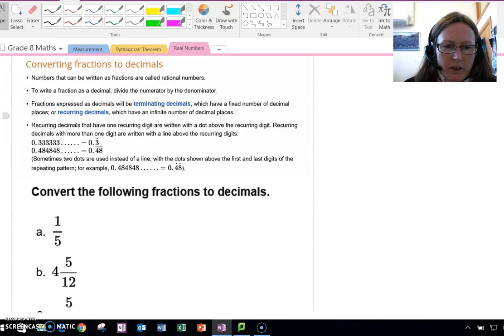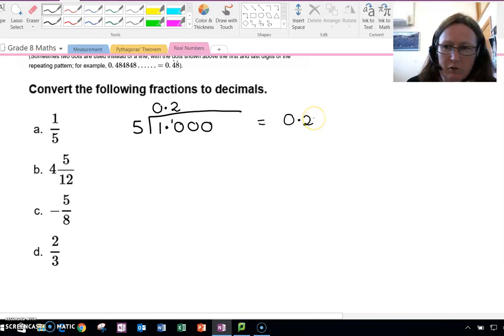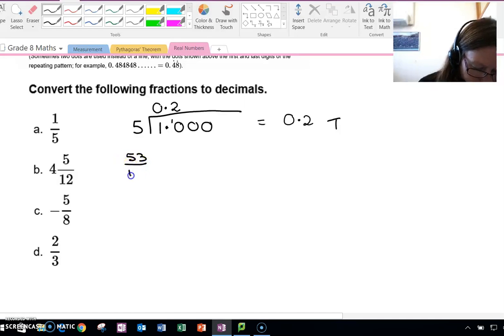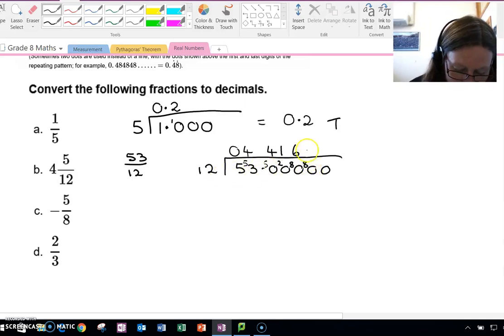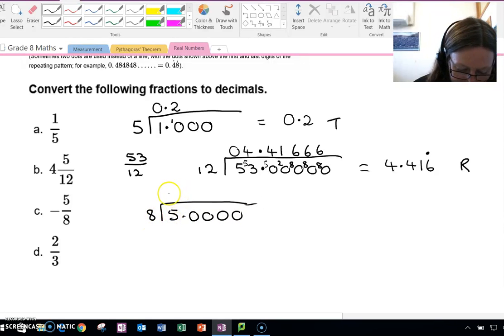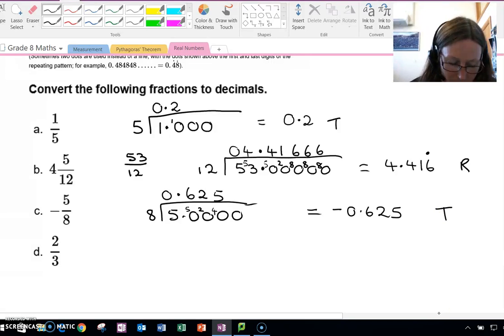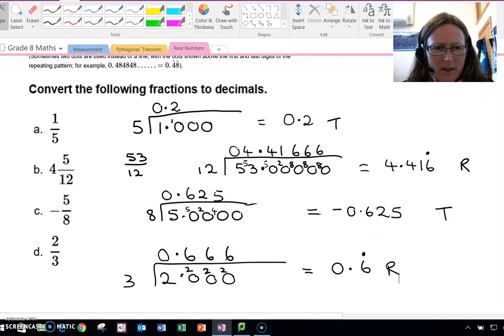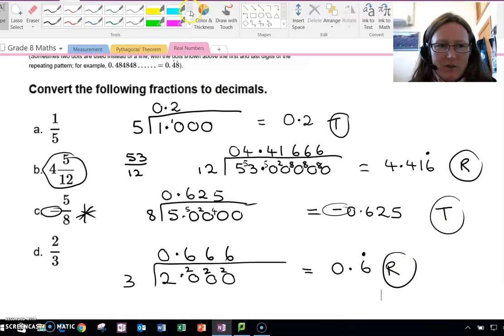Converting fractions to decimals